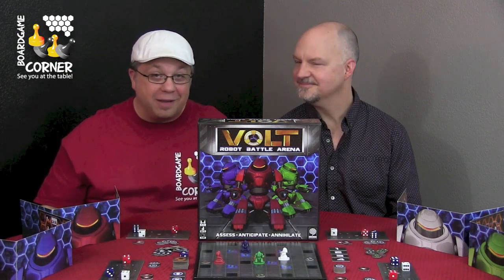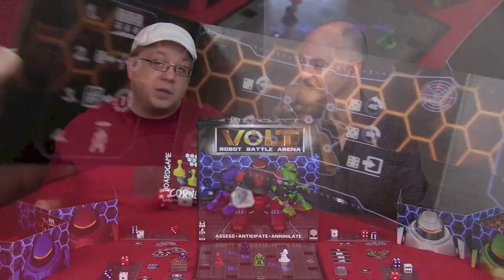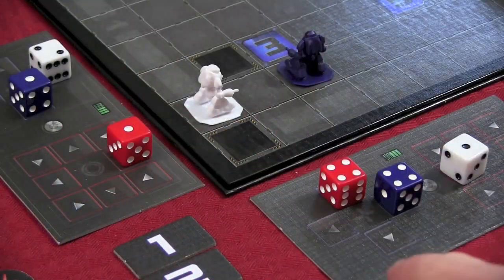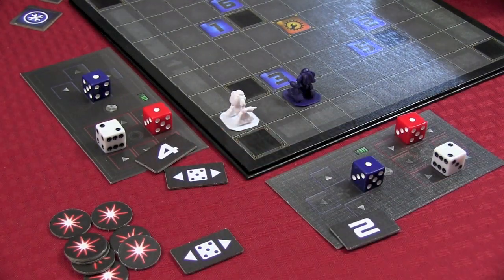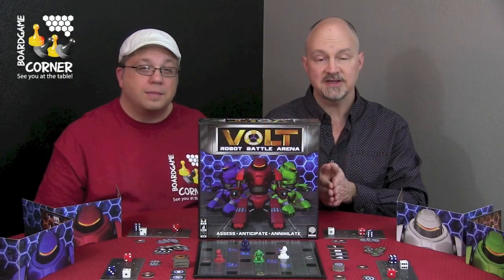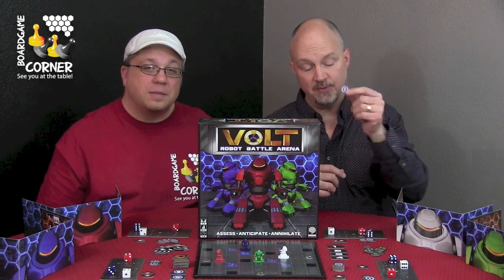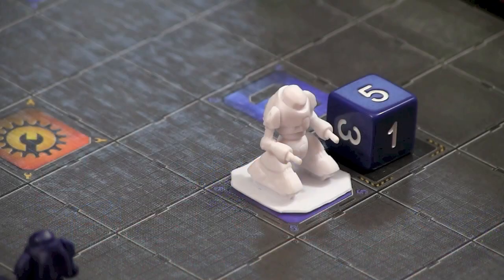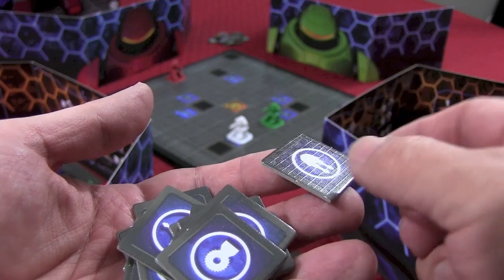Volt Review - with the Boardgame Corner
Randy White and Mark Streed take a look at this robotic board game